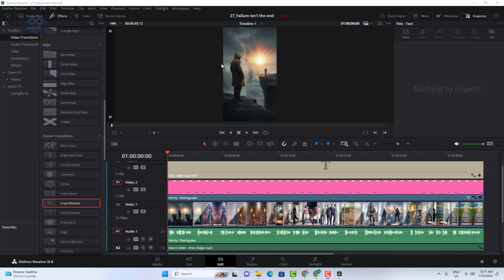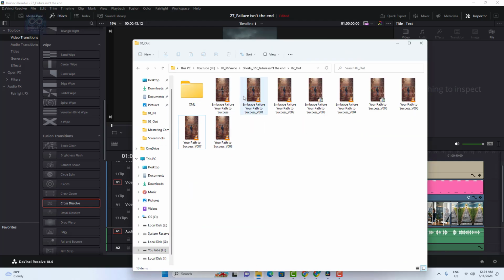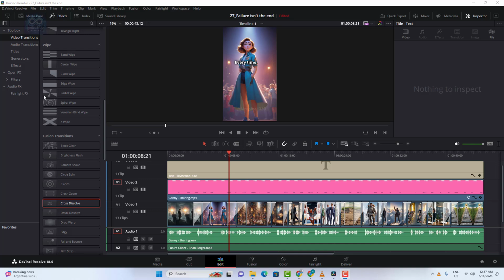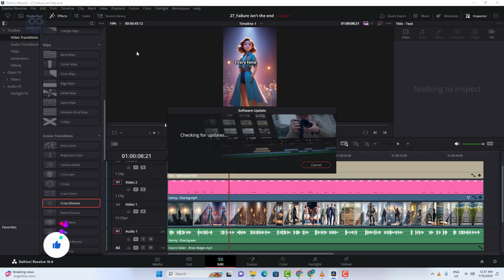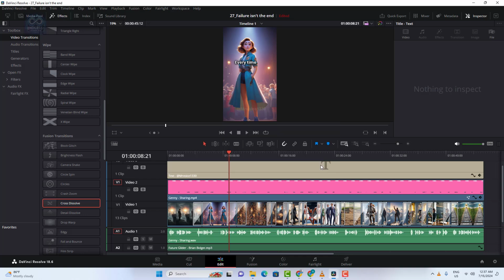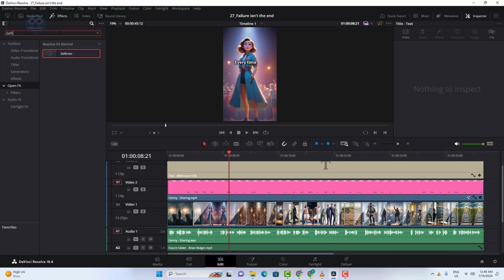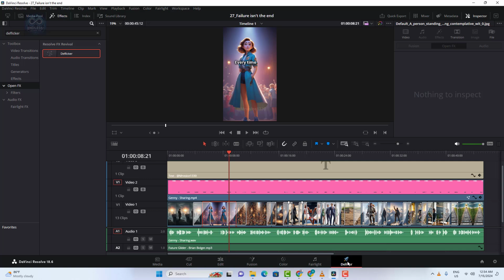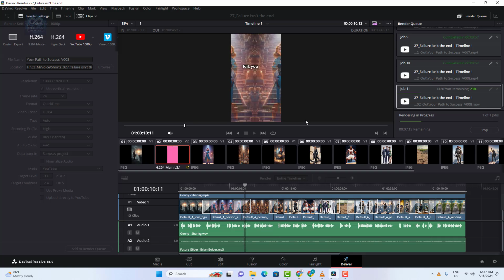Fixing Flickering at the Top of the Video in DaVinci Resolve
Are you experiencing flickering at the top of your video in DaVinci Resolve? In this video, we'll walk you through the steps to fix this common issue, including updating your software, applying the Deflicker effect, adjusting the order of effects, and checking your export settings. If these steps don’t work, we also show you how to generate diagnostic logs for further assistance. Follow along and say goodbye to flickering issues!

📌 Chapters:
0:00 Intro
0:20 Checking for Updates
1:00 Applying Deflicker Effect
1:10 Export Settings
1:40 Generating Diagnostic Logs
2:00 Conclusion